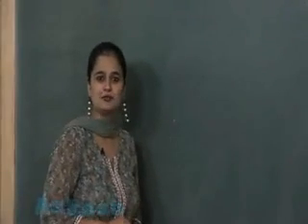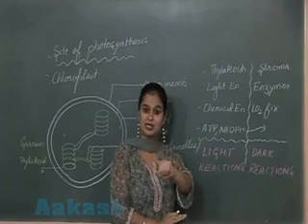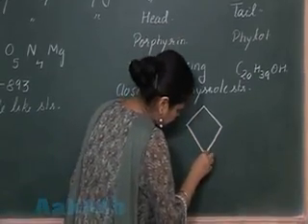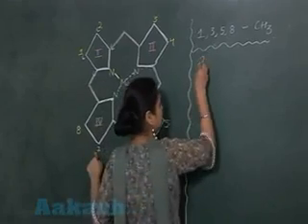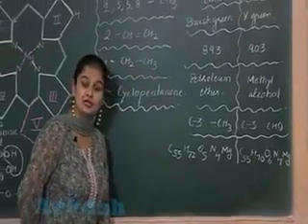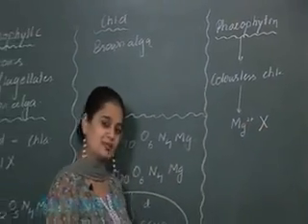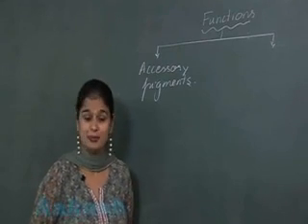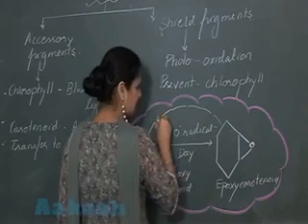Site of photosynthesis Lec 02 | how photosynthesis take place in plant & Process Of Photosynthesis